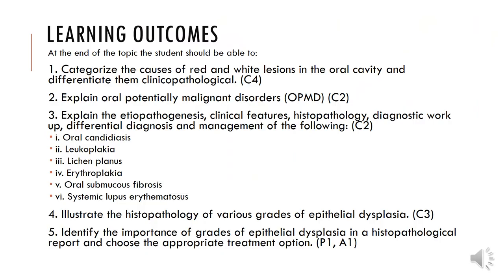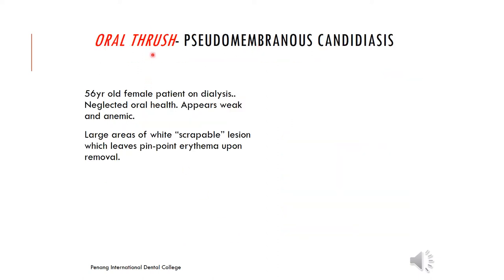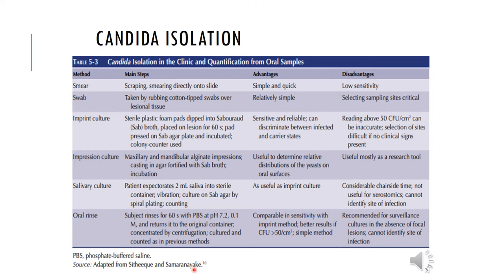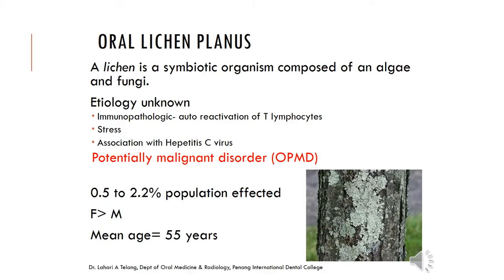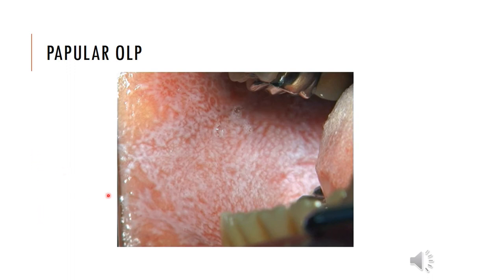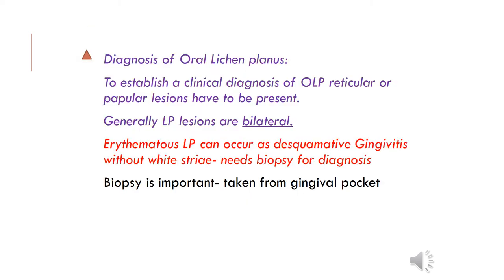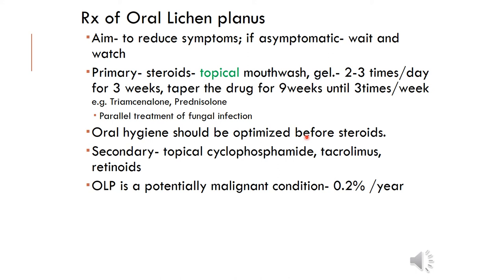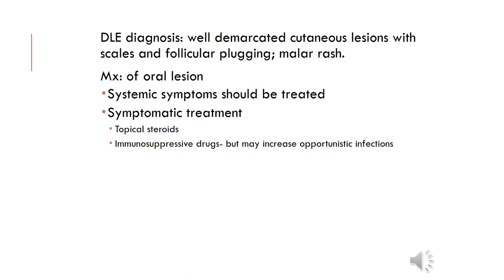Red and white lesions of the Oral mucosa Part 2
TOPIC: Red & White Lesions of the Oral mucosa- Part 2
DATE: 07/04/2021
BATCH: Class of 2023
DEPARTMENT: ODSS 1